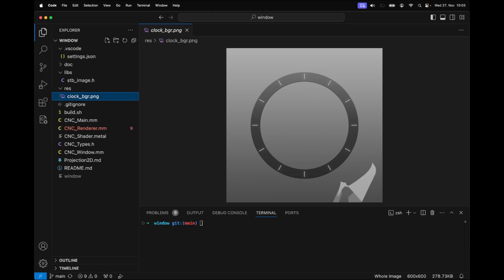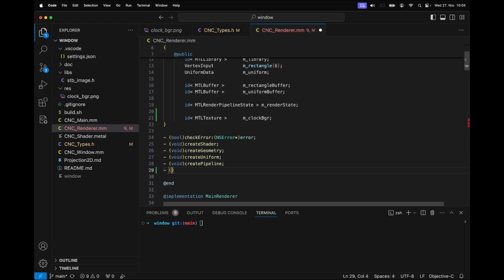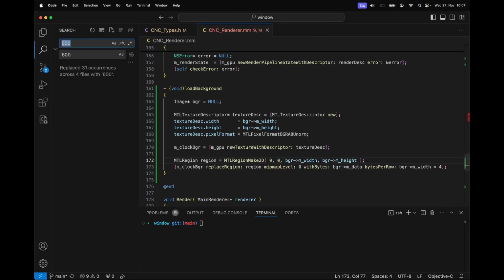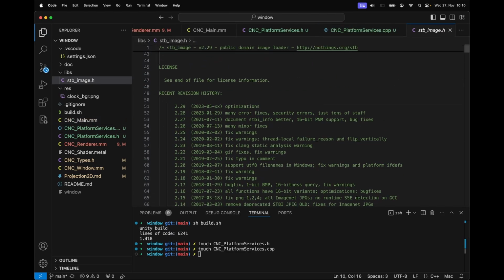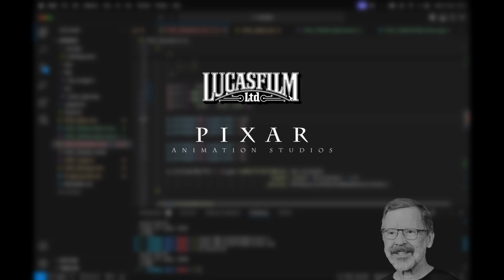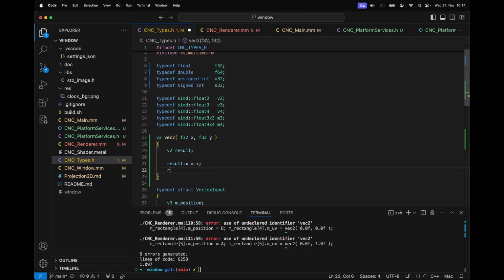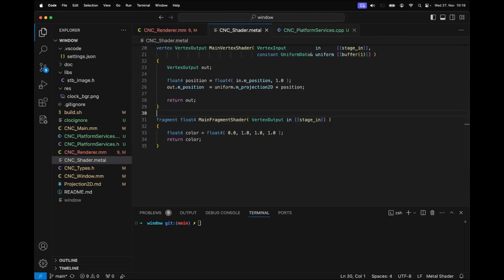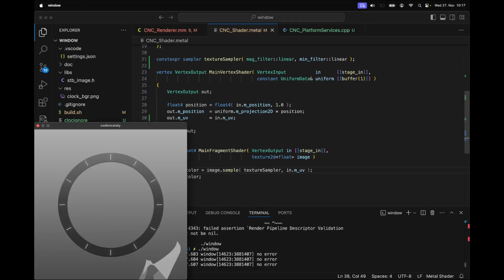How to render an image to the screen in C on macOS - texture mapping in Metal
Episode 6 explains, line by line, how to load an image and render it using texture mapping with C, ObjC, and the Metal graphics framework for macOS.

Concepts of part 6:
➡️ loading images using a header only C library (stb_image)
➡️ create a Metal texture object
➡️ background info about Ed Catmul (inventor of texture mapping)
➡️ pass the texture to the fragment shader
➡️ sample the texture and render to the screen